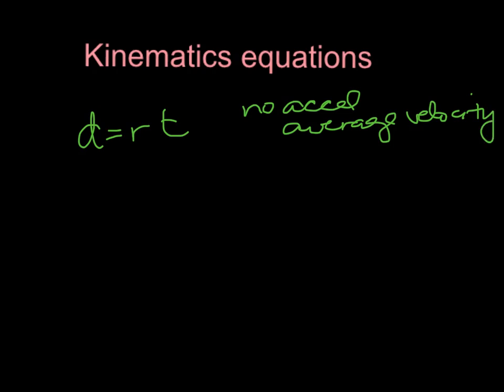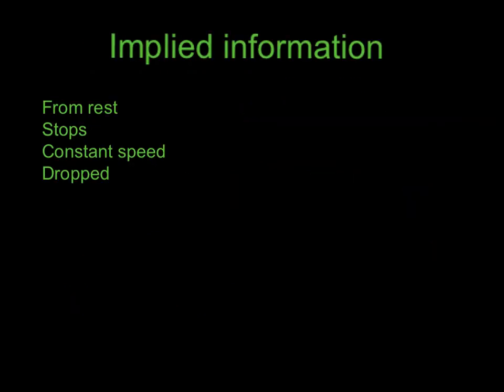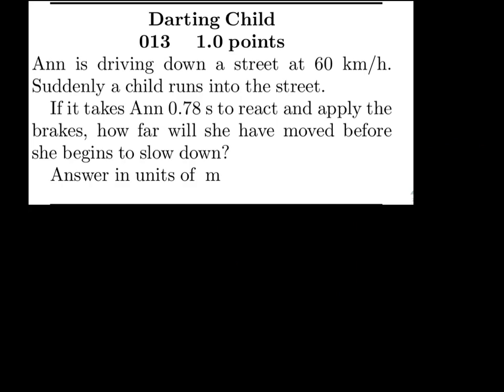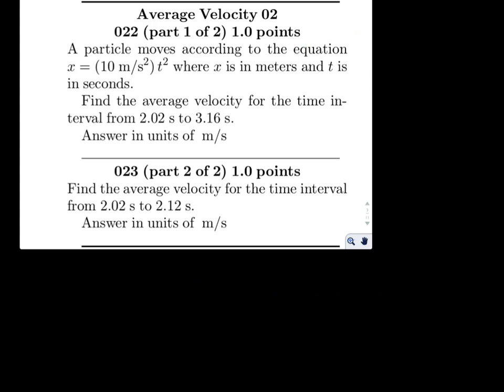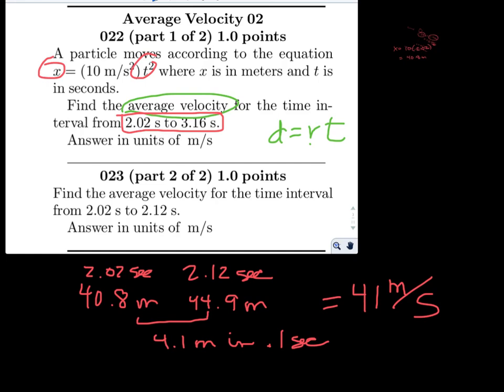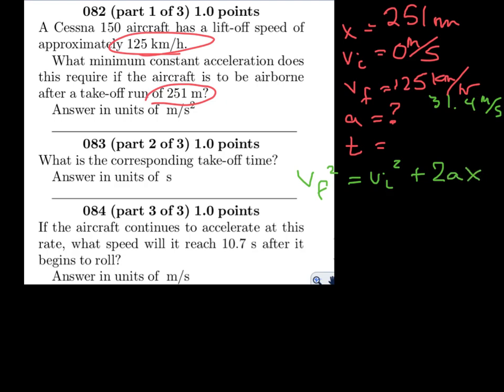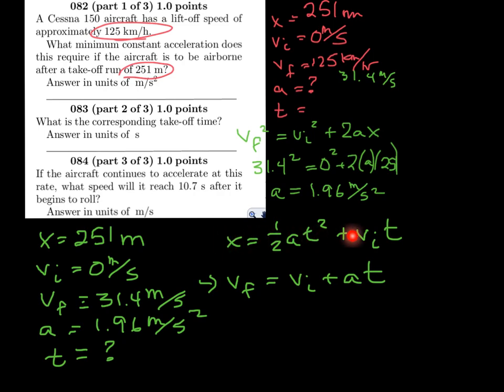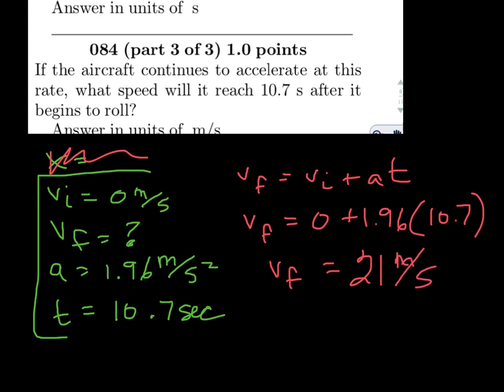kinematics equations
What are your basic kinematics equations? How do you know which one to use?